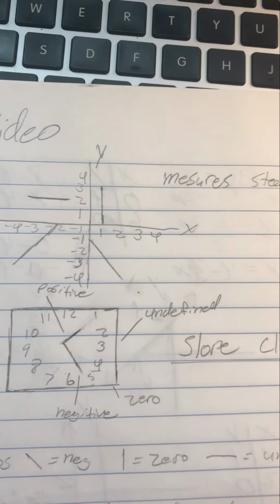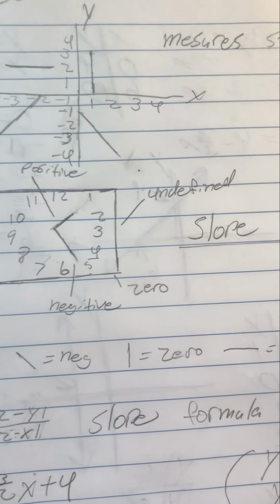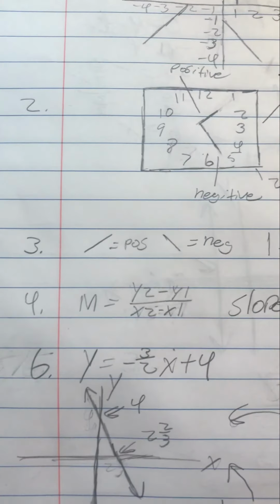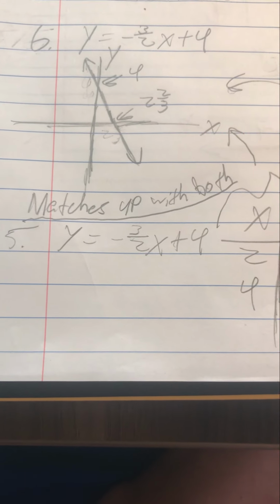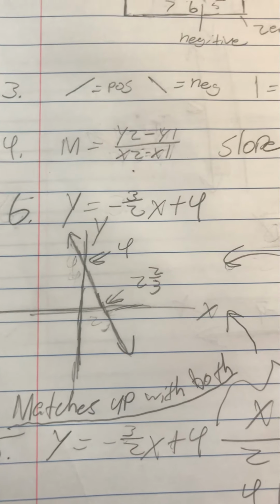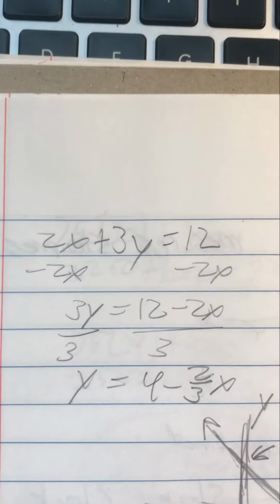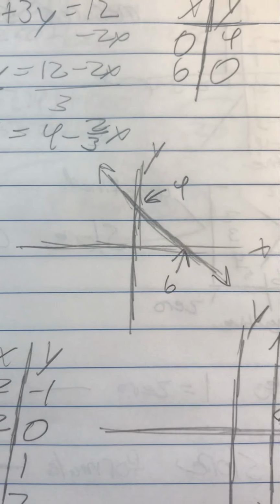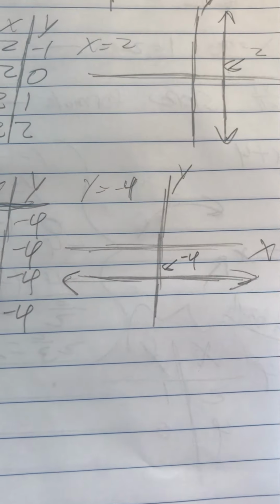Math Class Vid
This video isn't ment as a real upload, its for my math teacher to see.